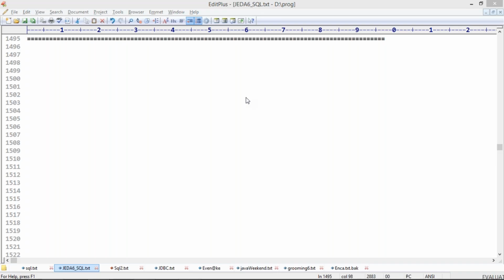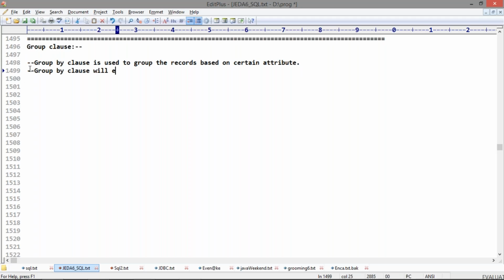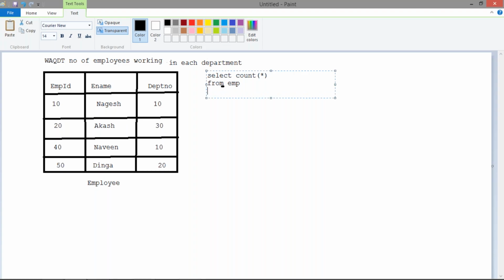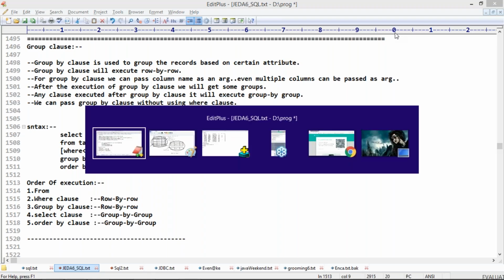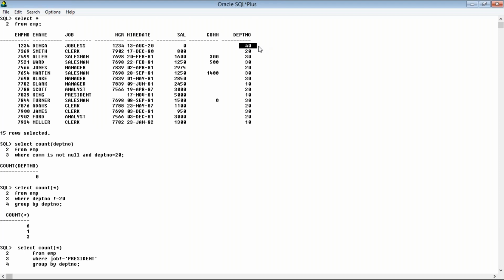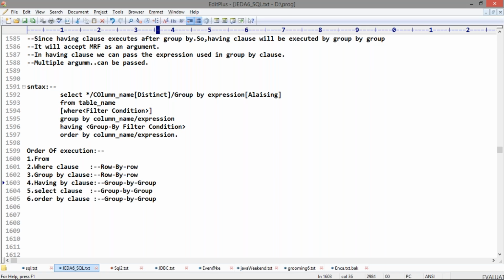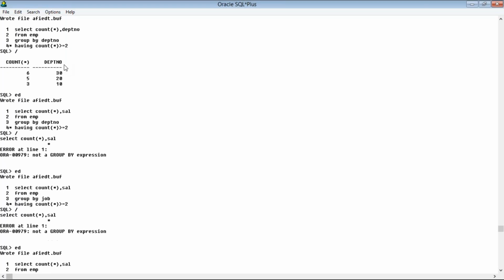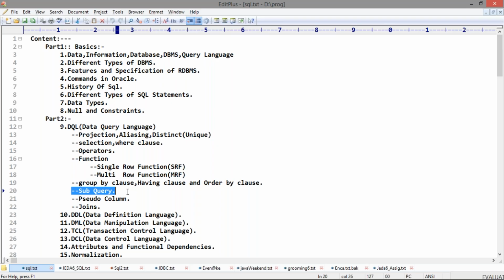14 SQL Tutorial for Beginners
**SQL Tutorial for Beginners | Complete SQL Course with Practical Examples**

Welcome to this **SQL Tutorial**! In this video, you'll learn the fundamentals of **Structured Query Language (SQL)**, the standard language used to manage and manipulate relational databases. This tutorial is designed for beginners and covers SQL concepts with easy-to-understand explanations and hands-on examples using real database scenarios.

Whether you're a **student, aspiring database administrator, software developer, data analyst, or preparing for technical interviews**, this video will help you build a strong foundation in SQL.

**Topics Covered:**

* SQL Syntax and Rules
* `CREATE`, `INSERT`, `SELECT`, `UPDATE`, and `DELETE`
* `WHERE`, `ORDER BY`, `GROUP BY`, and `HAVING`
* Aggregate Functions
* Joins and Relationships
* Constraints (Primary Key, Foreign Key, Unique, Not Null)
* Views, Indexes, and Subqueries

By the end of this tutorial, you'll be able to create databases, write SQL queries, retrieve and manage data efficiently, and confidently work with relational database systems like **MySQL, Oracle, SQL Server, PostgreSQL, and SQLite**.